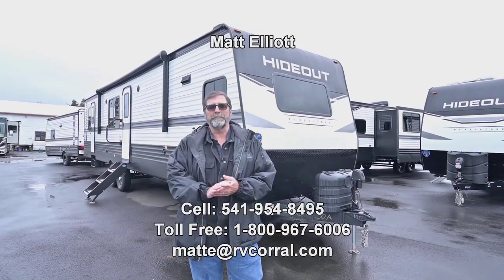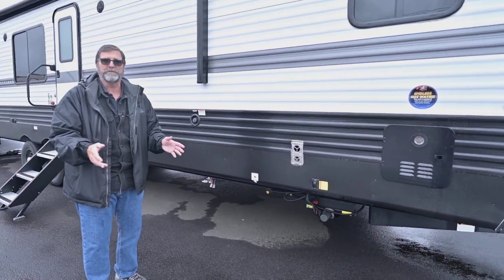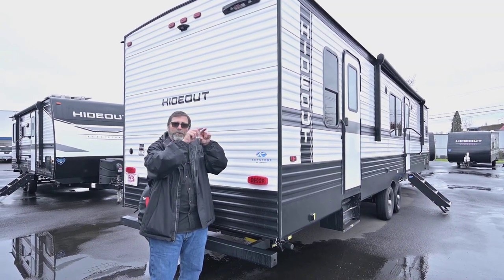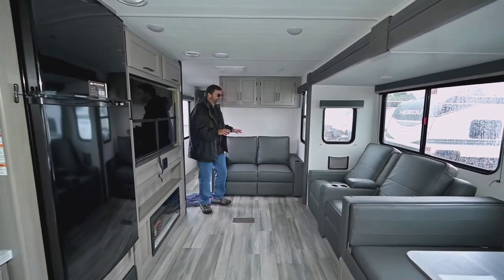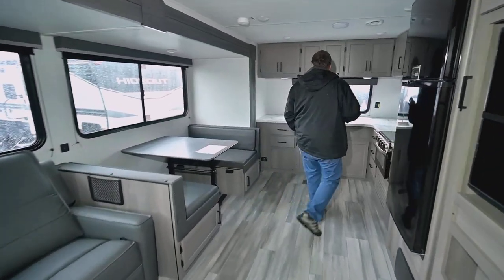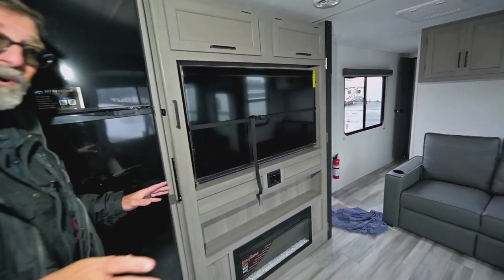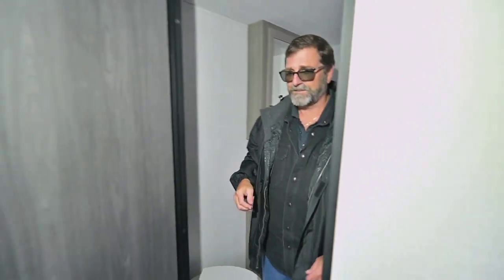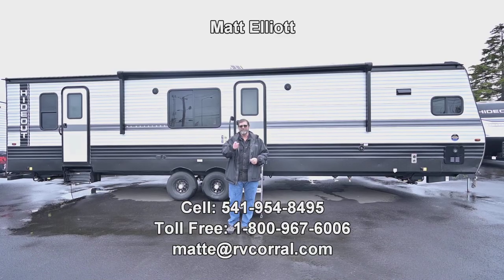The RV Corral 2024 Keystone Hideout 34FKDS Stock # NT2120